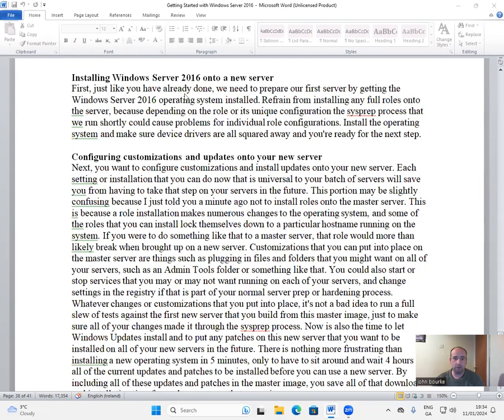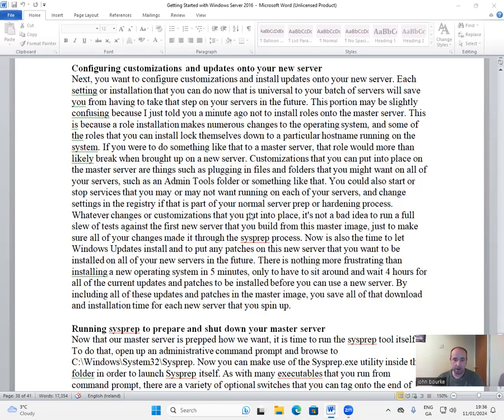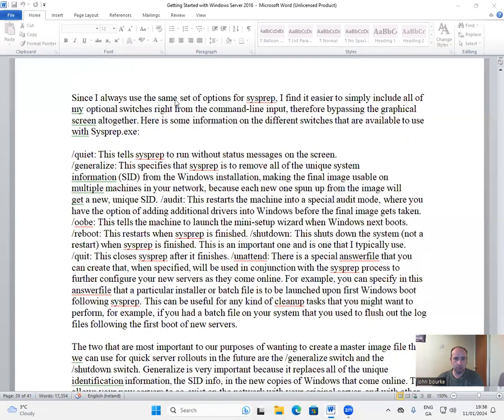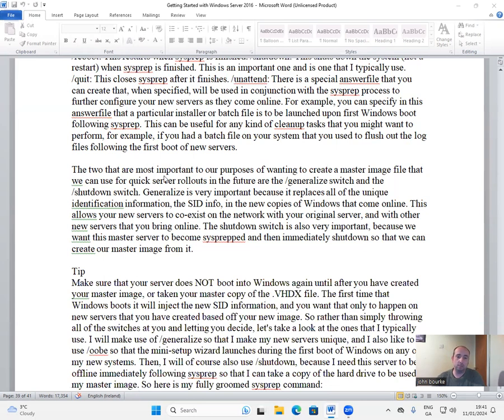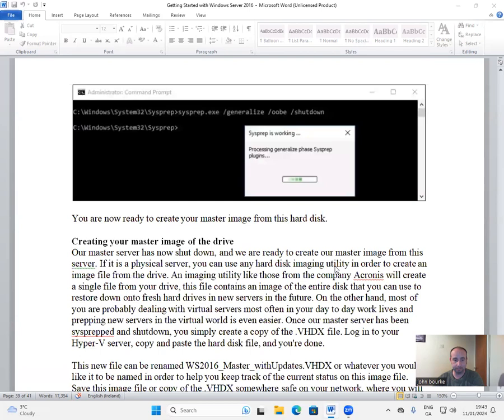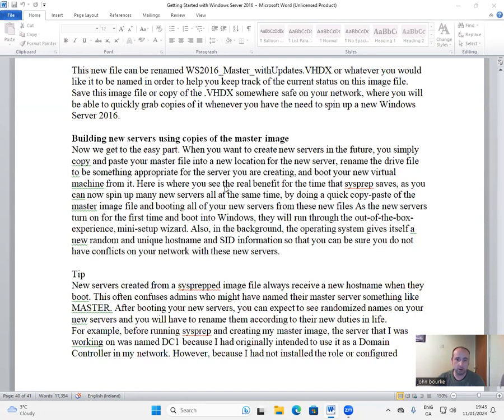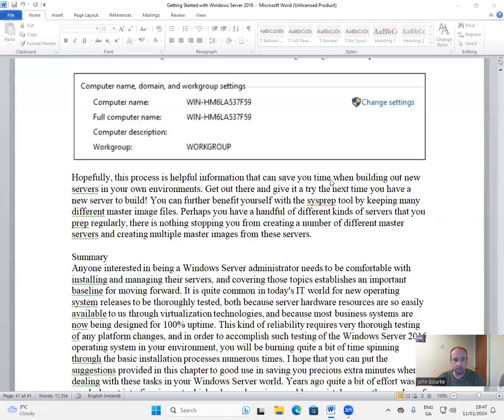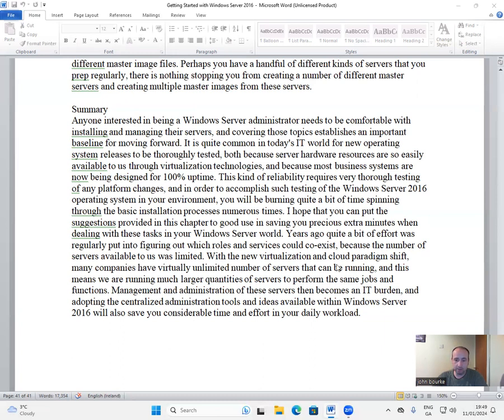Windows Server 2016 part 5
Installing Windows Server 2016 onto a new server
Configuring customizations and updates onto your new server
Running sysprep to prepare and shut down your master server
Creating your master image of the drive
Building new servers using copies of the master image
Summary